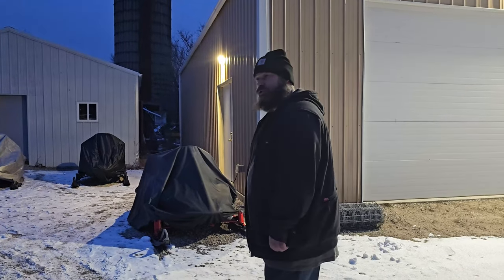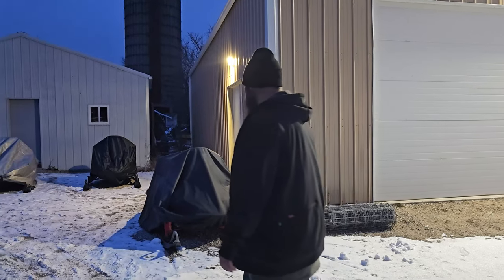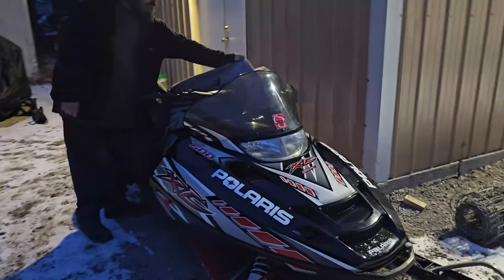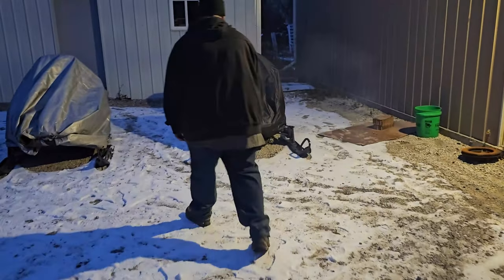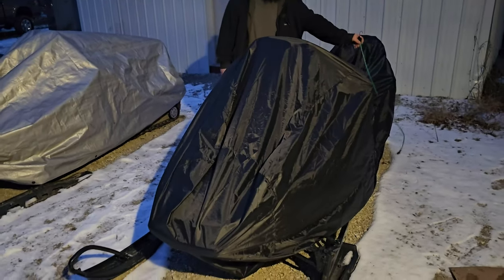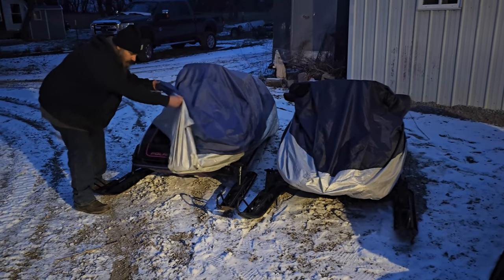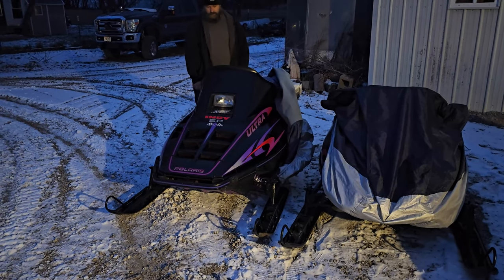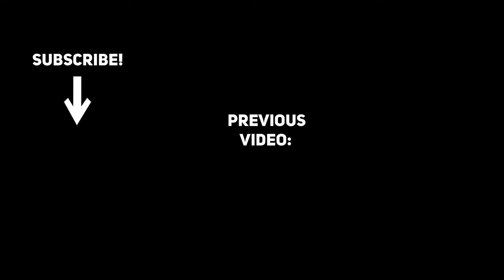Snowmobile showcase: SNOW IS COMING!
In this video of 2 Kams Garage we are showing off our snowmobiles for the upcoming snow storm we are getting!

Wanna Support us? Go Here!